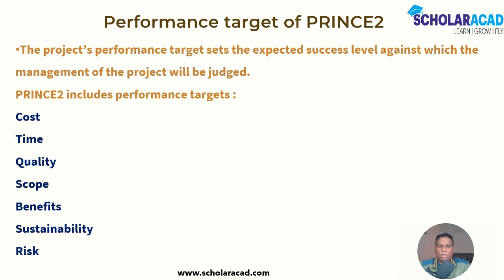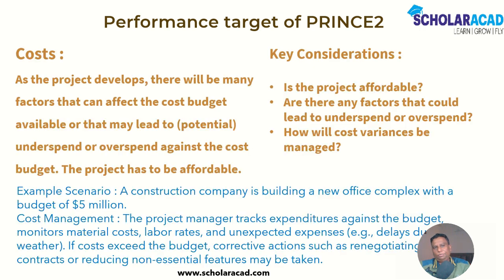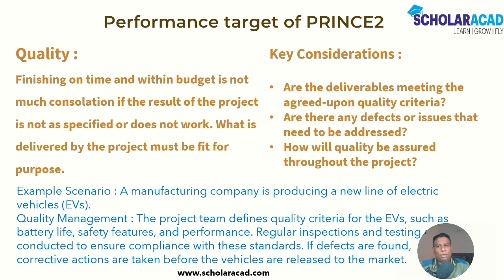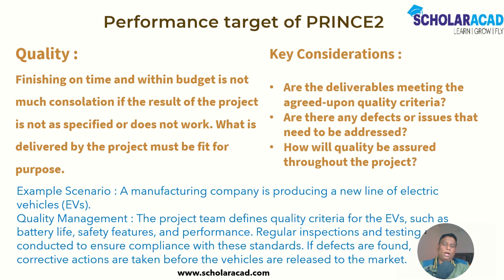How to Monitor Project Performance - PRINCE2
The 7 Aspects of Project Performance Prince2 can improve your projects by ensuring efficiency, risk mitigation, and goal alignment. In this video, we break down each aspect—Business Justification, Organization, Quality, Plans, Risk, Change, and Progress—so you can successfully implement PRINCE2 methodologies in your projects. Whether you're a beginner or an experienced project manager, understanding these principles will boost your success rate and improve your workflow. Watch now to master PRINCE2 and take your project management skills to the next level!